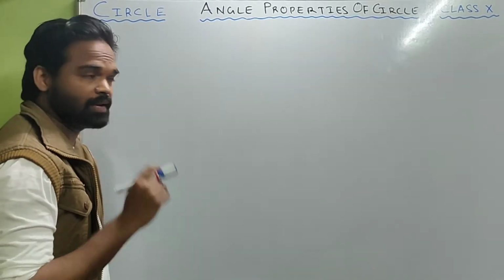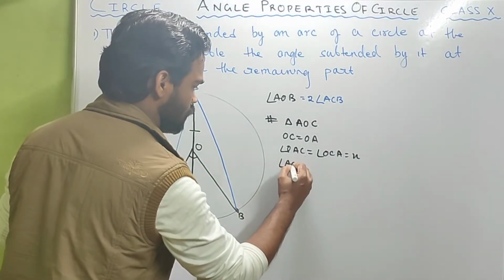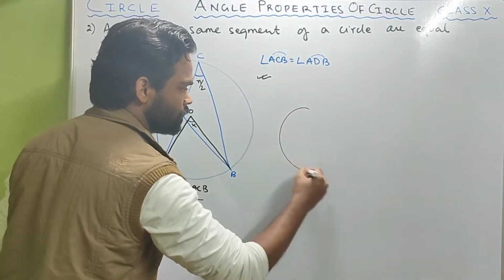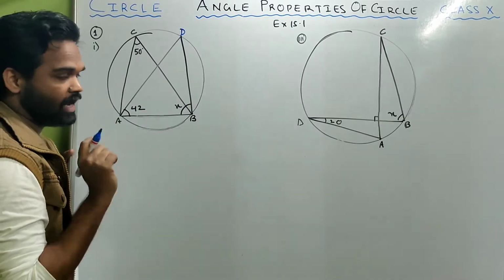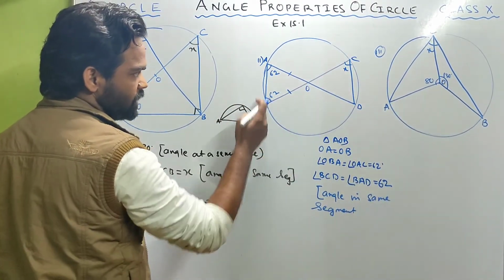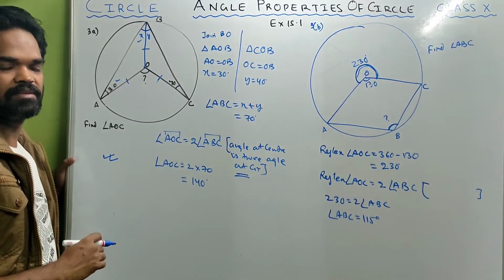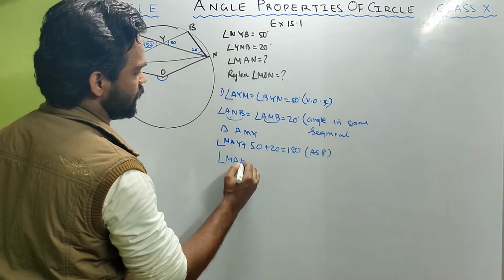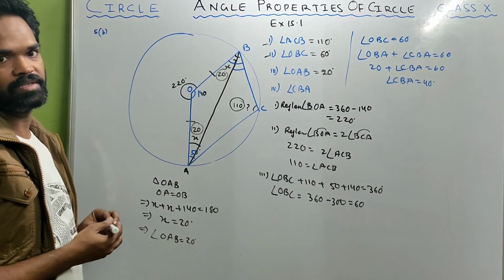CIRCLE CLASS 10 || ICSE || M L AGGARWAL || THEOREM ON CIRCLE CLASS 10 || PROOF || EXERCISE 15.1